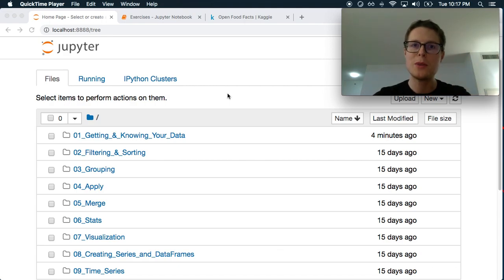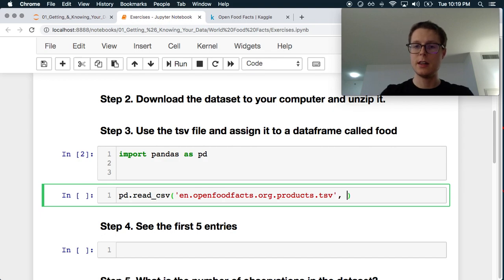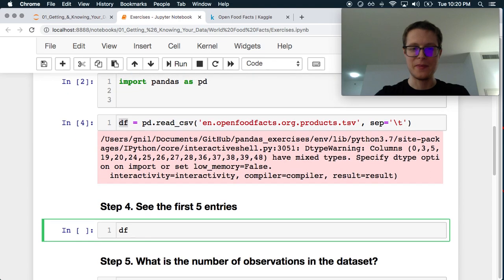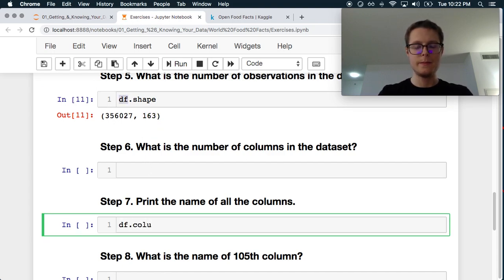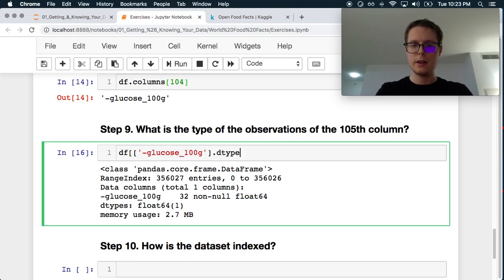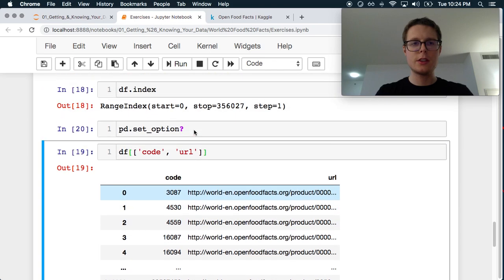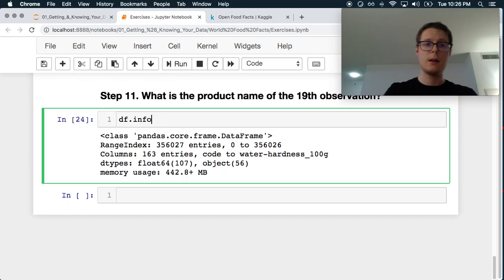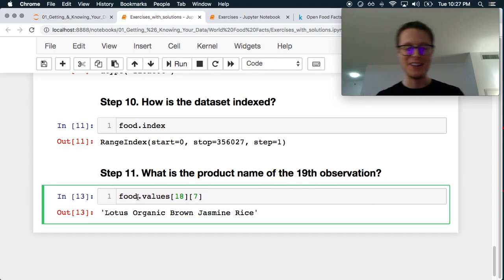Python pandas—Getting and Knowing Exercise—World Food Facts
Sometimes we learn best by doing.  Unlike my other videos, I’ll be going through these exercises cold.  Sometimes we’ll encounter ambiguous questions, and sometimes I'll be wrong.  Learning from our mistakes can be a powerful teacher.  So, it’s OK to be wrong now, because we’ll know how to avoid it next time when it counts.

My hope is that you will learn by doing.  Why don’t you proceed through the linked exercises before we walk through them together?

This series can be viewed in tandem with my “An Opinionated Guide to pandas“ video series (links below), but it’s not required.

This series is beginner-friendly but aimed most directly at intermediate users.

This Learning by Doing is part of the pandas intro to data structures:

Here’s a link to the Getting and Knowing – World Food Facts